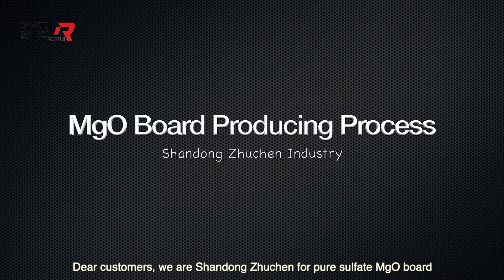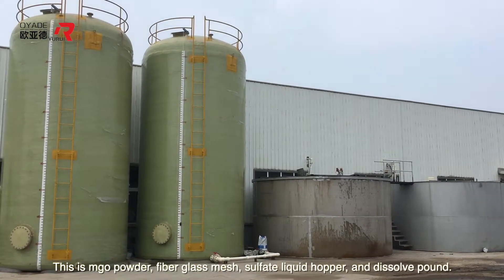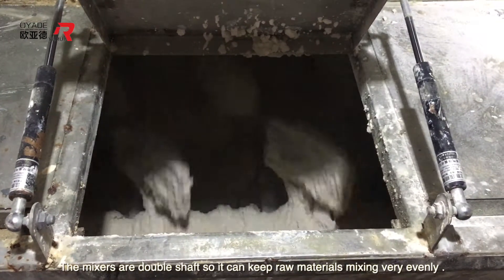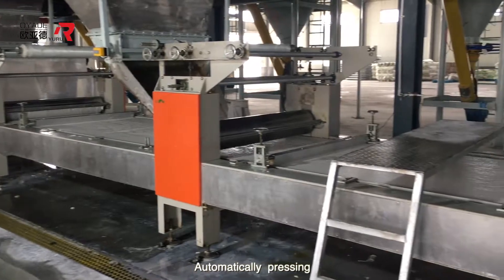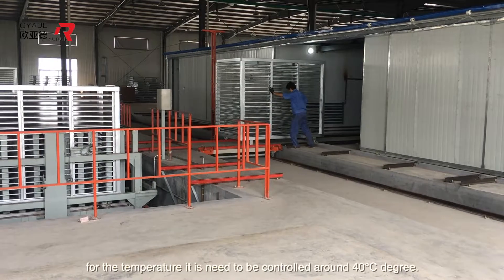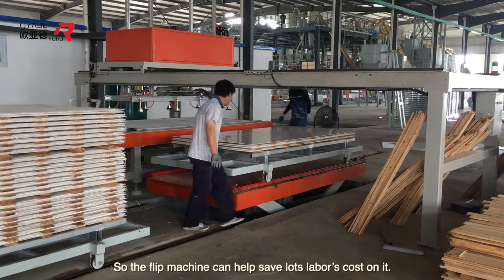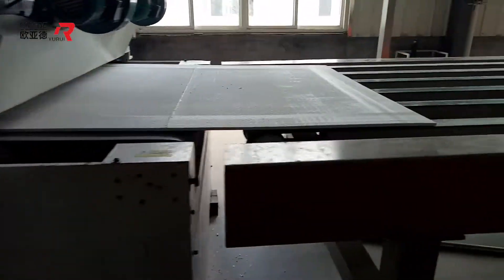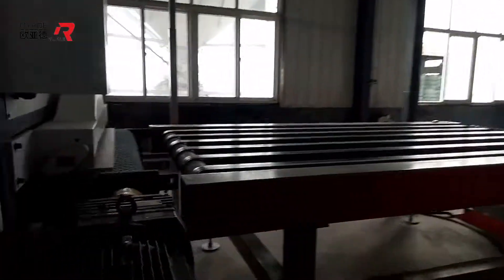Production process of MGO board